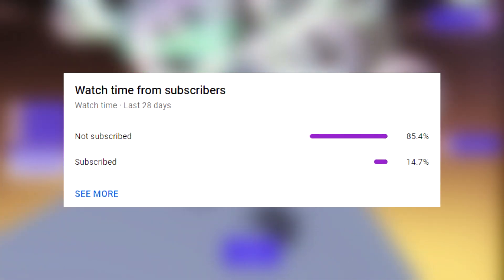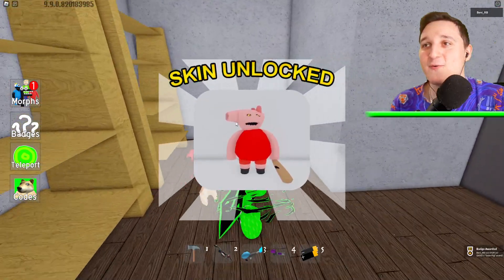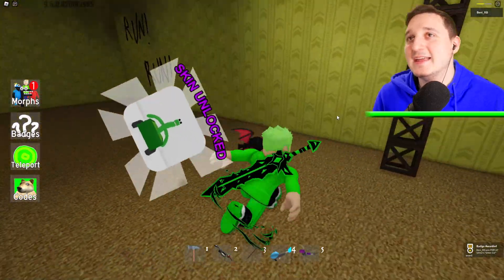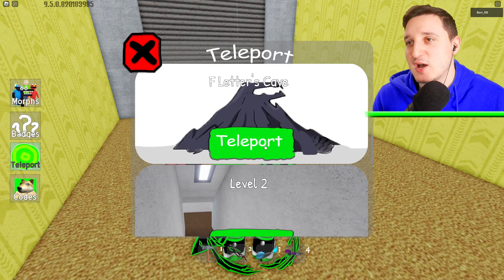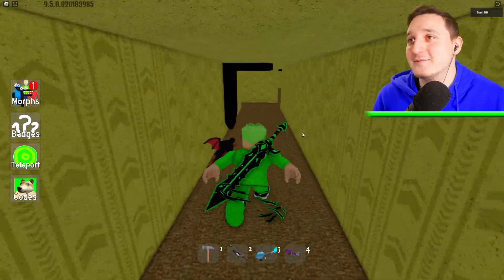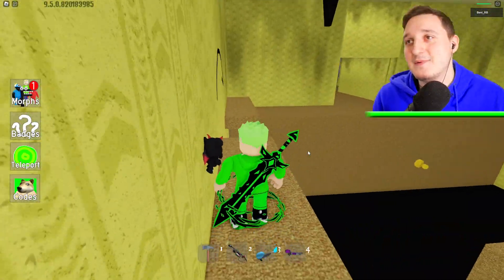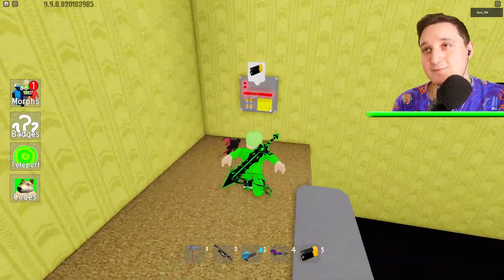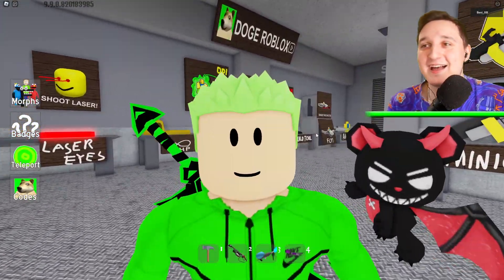🐷HOW TO GET NEW BACKROOMS MORPHS !🐷